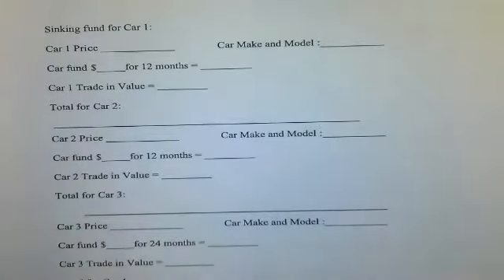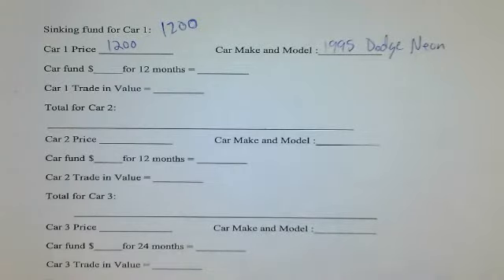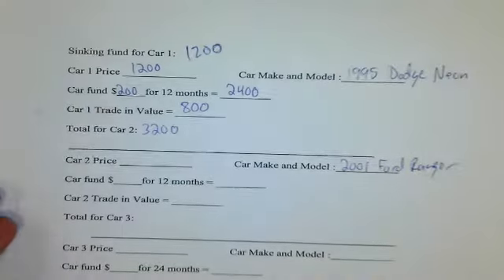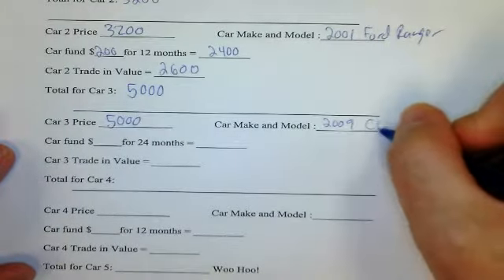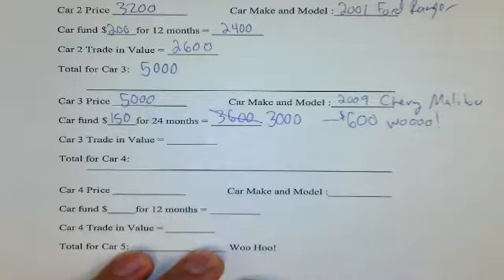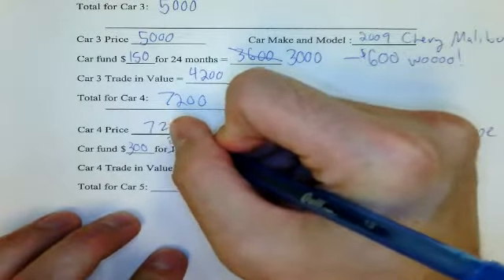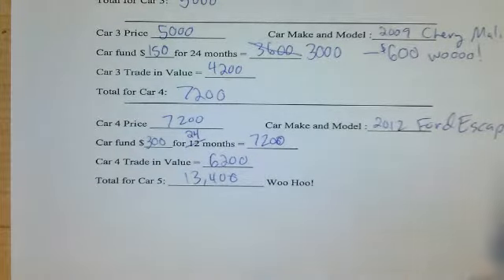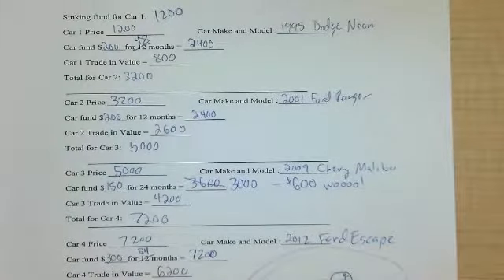Finance Car Log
Car log!